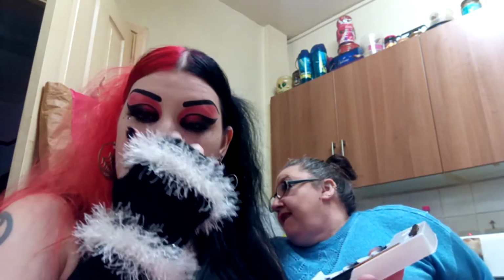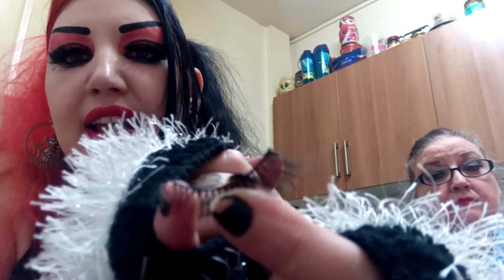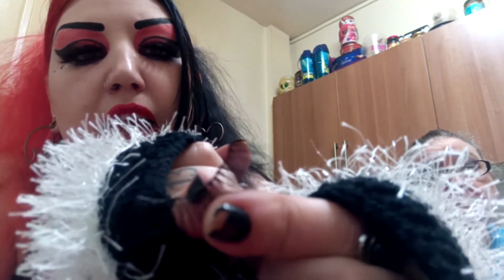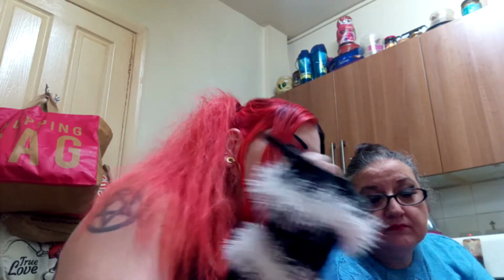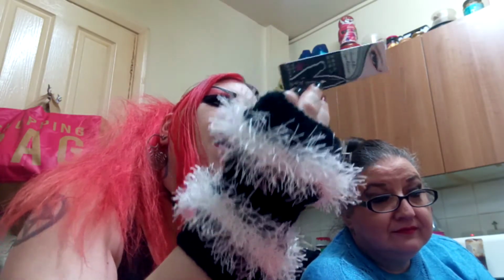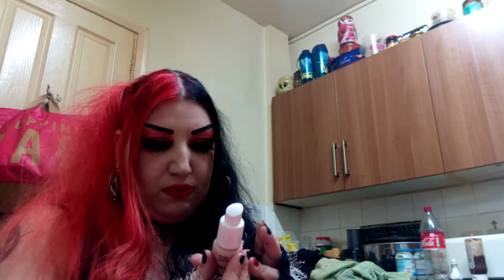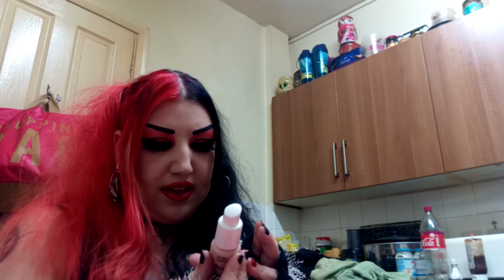tales from the toilet bowl/Pandora's box cross over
double whammy